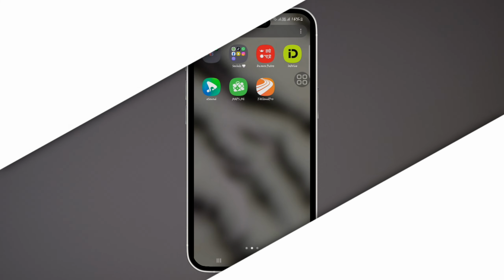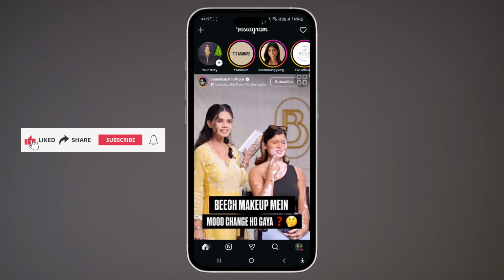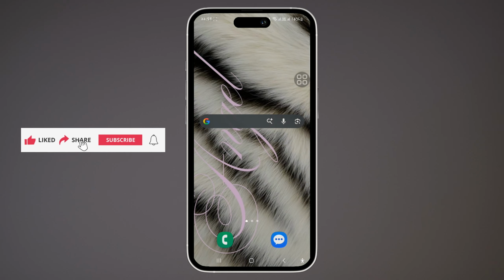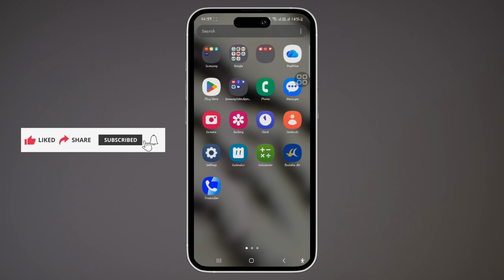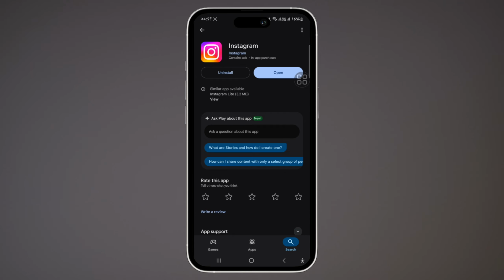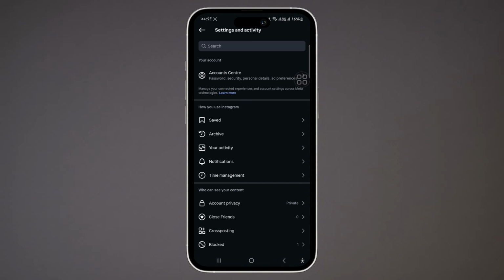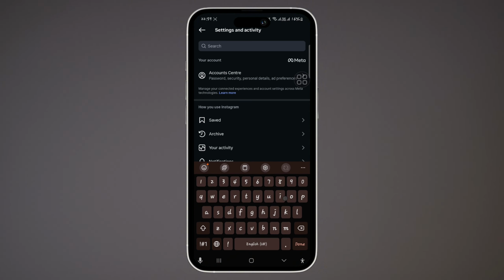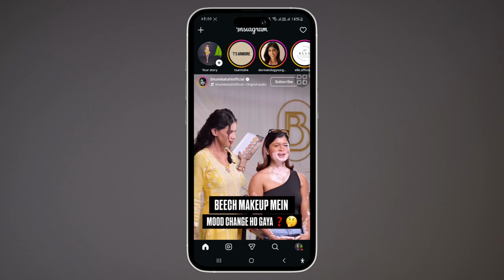Instagram Live Option Not Showing Problem (New Update) How to Fix Instagram Live Not Showing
Facing the Instagram Live option not showing after the new update? 📱🚫 Don’t worry! This 2025 step-by-step guide will show you how to fix the Instagram Live not showing problem and get the Live feature back on your account.

What You’ll Learn in This Video:
✅ Why the Instagram Live option is missing after the new update
✅ How to fix Instagram Live not showing on Android & iPhone
✅ Account eligibility requirements for Instagram Live
✅ App settings, update, and cache fixes that actually work
✅ What to do if Instagram Live is still not available

Whether Instagram Live disappeared suddenly or never appeared on your account, this tutorial covers all working solutions to help you go live again without issues.

📌 Chapters:
⏱ 0:00 - Introduction
⏱ 0:15 - How to Fix Instagram Live Not Showing